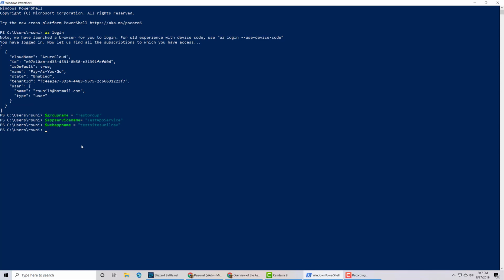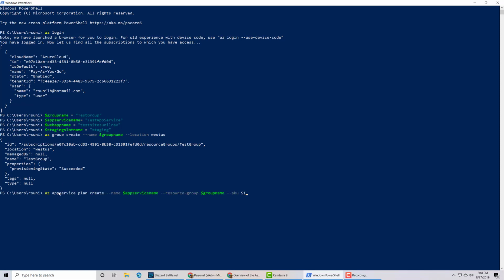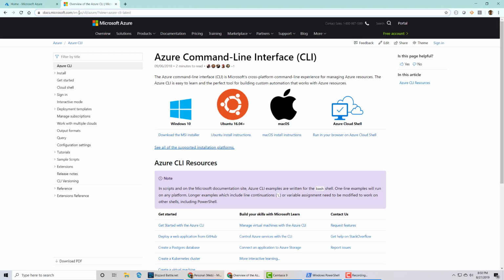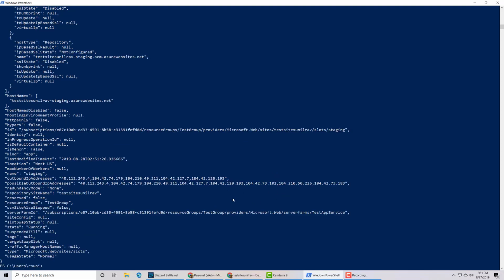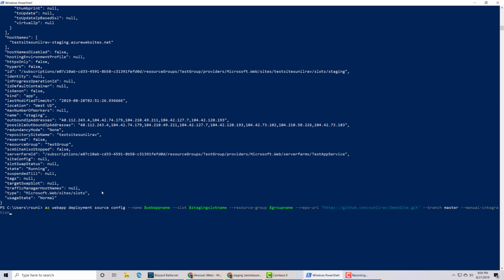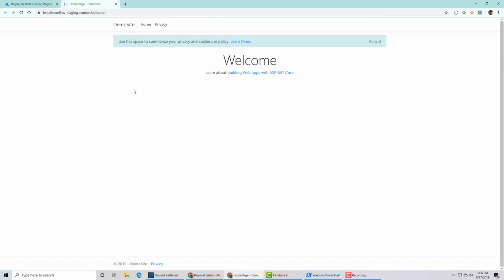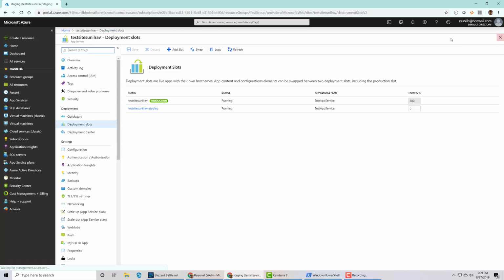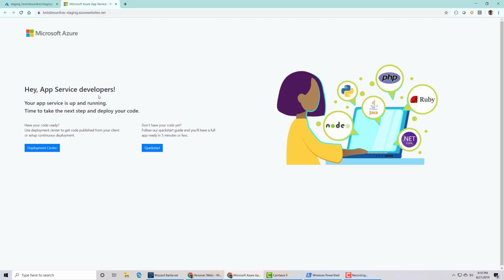How to Use Deployment Slots in Azure Web App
This video we cover how create deployment slots in an azure web app and how to swap code between the slots, all using the command line.